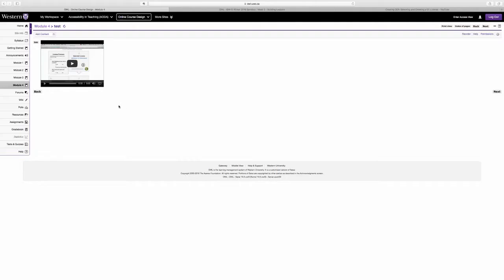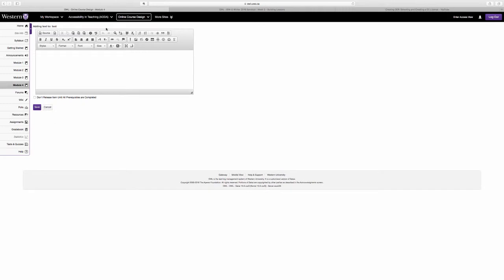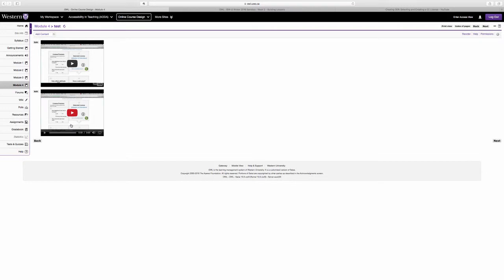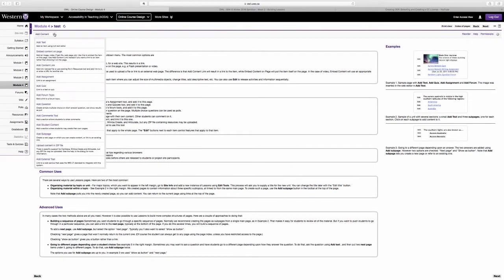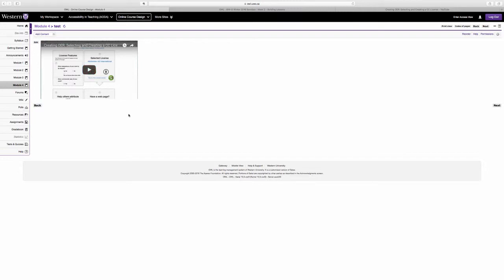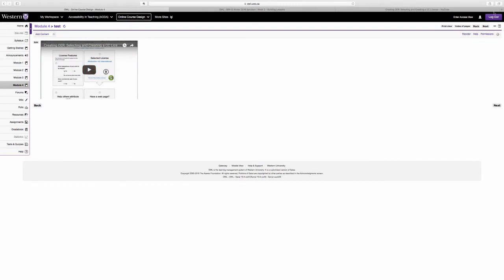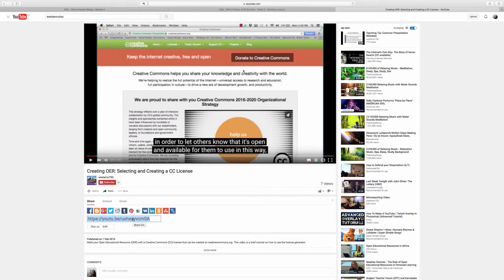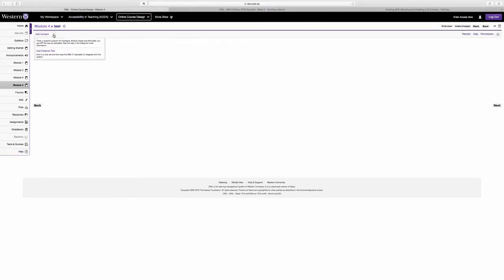Embedding Youtube Video in OWL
A quick tutorial on the ideal way to embed a YouTube video into your OWL lessons page.